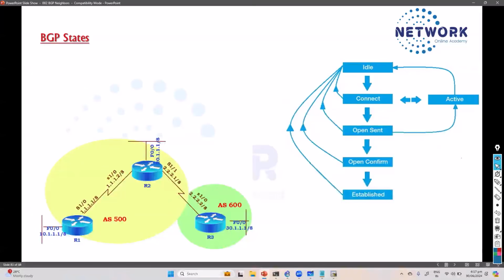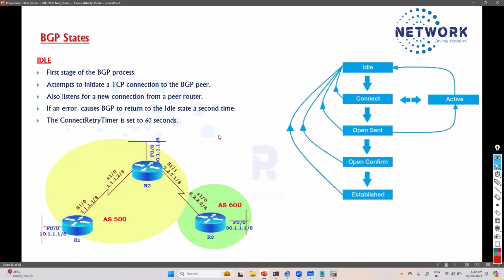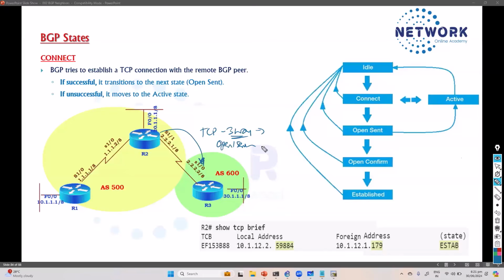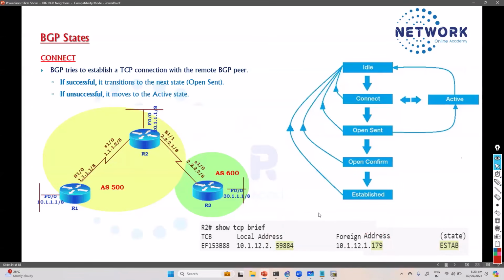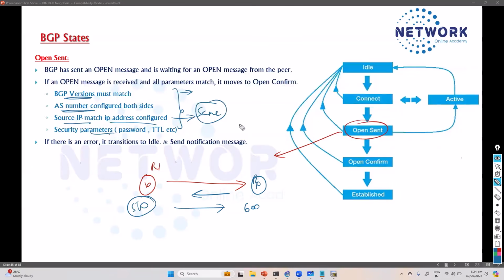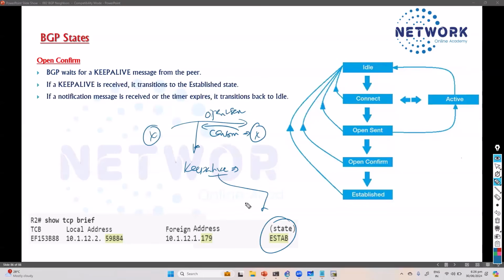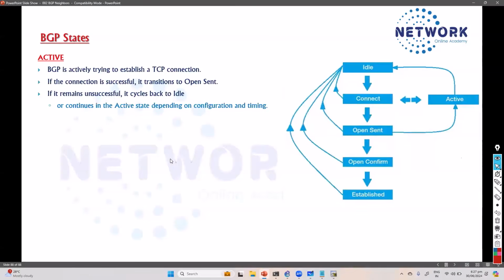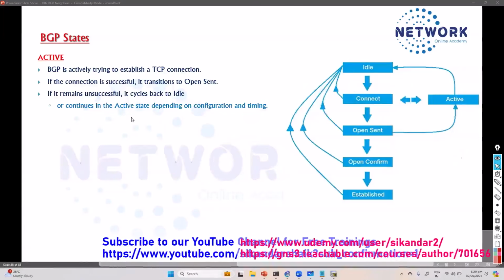BGP States Explained | Idle Connect Active OpenConfirm Established | CCNP CCIE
BGP neighbor states from Idle to Established: Idle, Connect, Active, OpenSent, OpenConfirm, Established. When a BGP session is stuck, this is the process to check.

Sikandar Shaik | Triple CCIE #35012 (Enterprise, SP, Security)